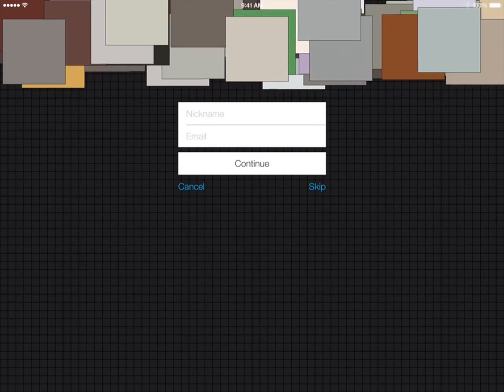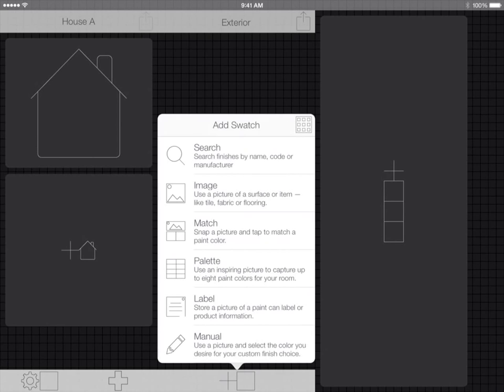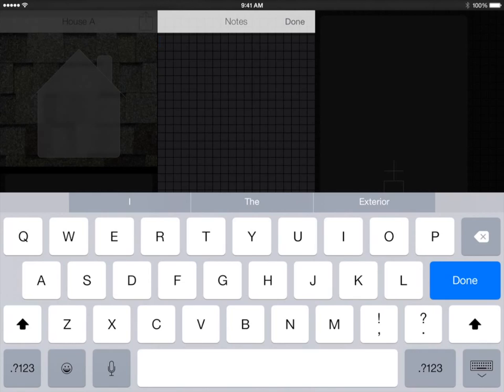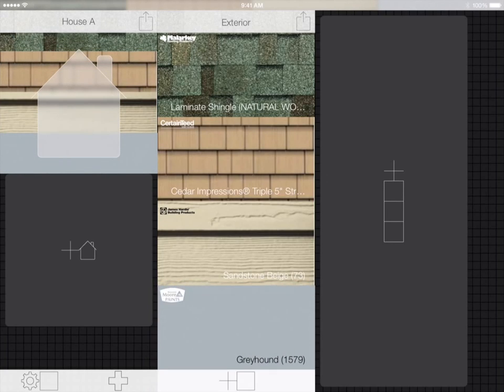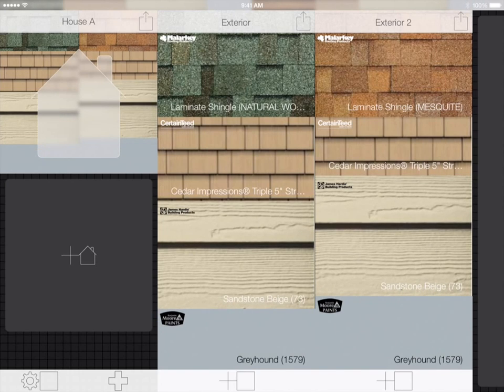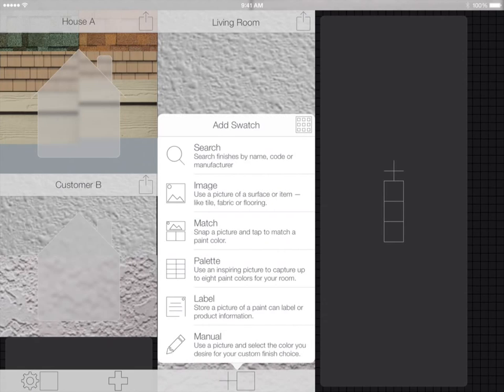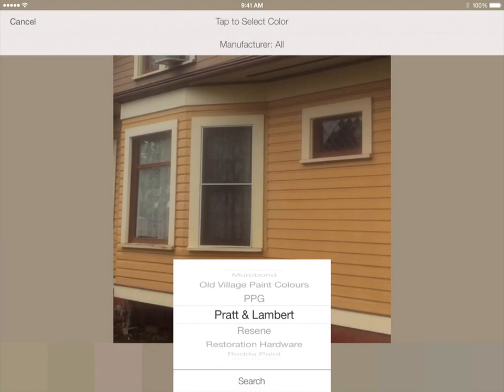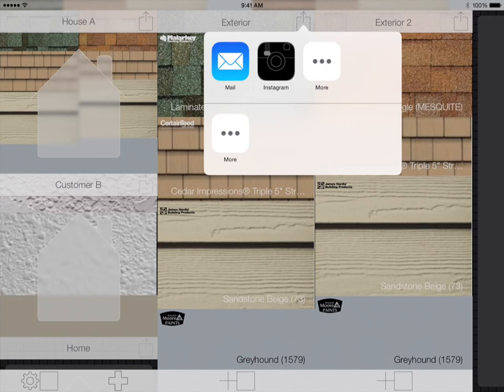Mobile Design Center on your iPhone or iPad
In this 10 minute video founder Brad Bolinger goes over the features and functions of the SwatchDeck App.  Home owners, customers, contractors, builders, and designers can use the app to create an interactive finish schedule in minutes.  Whats so unique about the app is the flexibility of different manufacturers and supplier product offerings to be included.  SwatchDeck is a great sales tool for the building and design industry to quickly show their customers the vast offerings available for their home remodel construction project.